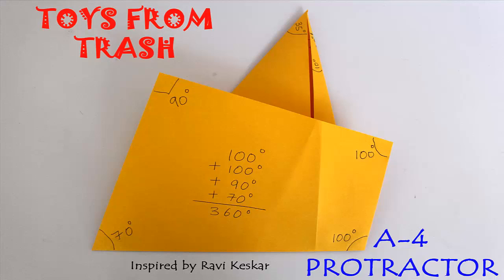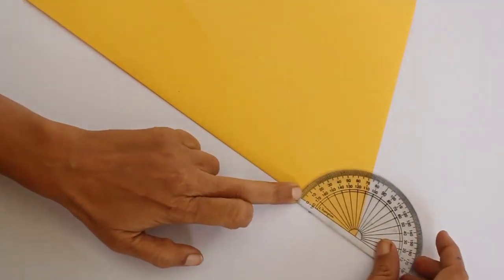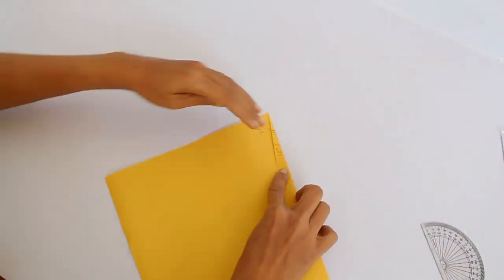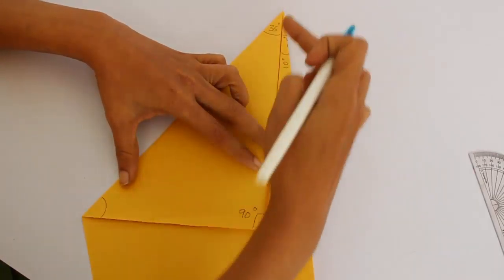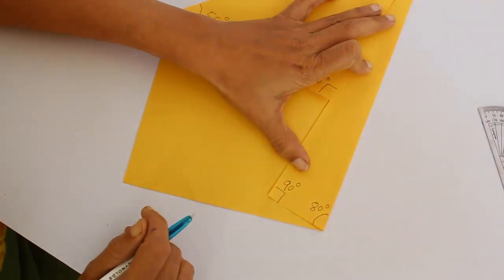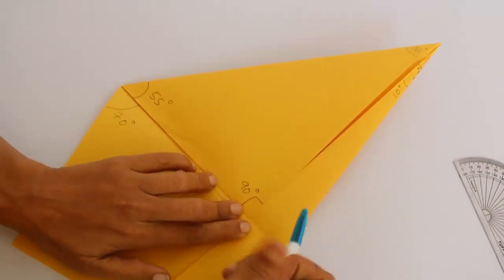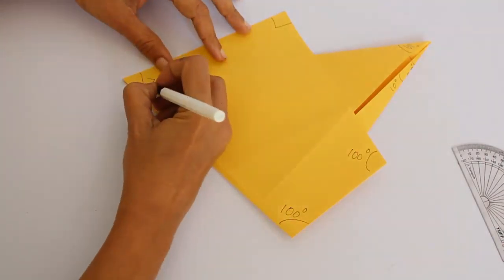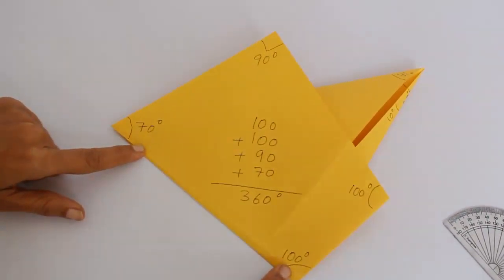A-4 Protractor | English | Measure Angles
With an A-4 sheet you can make a wonderful protractor to measure at least a dozen angles. First fold the midpoint along the width and crease it to any opposite corner. The fold at the corner will be 20-degrees. With a few more folds you will be able to depict many angles concretely. This opens up a lot of possibilities of discovering new angles. This work was supported by IUCAA and Tata Trust. This film was made by Ashok Rupner TATA Trust: Education is one of the key focus areas for Tata Trusts, aiming towards enabling access of quality education to the underprivileged population in India. To facilitate quality in teaching and learning of Science education through workshops, capacity building and resource creation, Tata Trusts have been supporting Muktangan Vigyan Shodhika (MVS), IUCAA's Children’s Science Centre, since inception. To know more about other initiatives of Tata Trusts, please